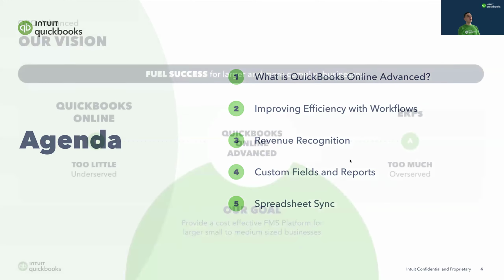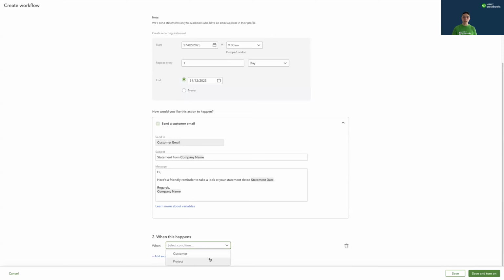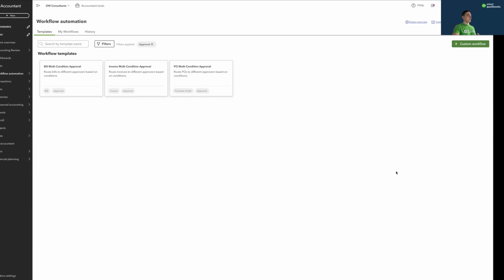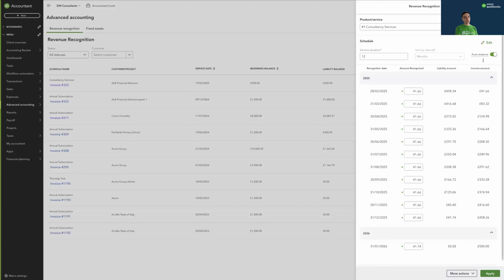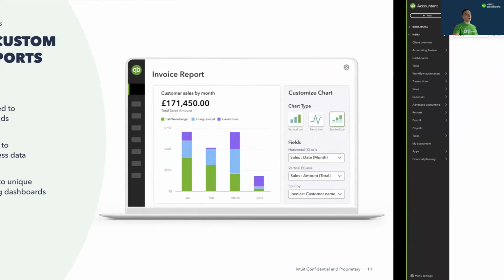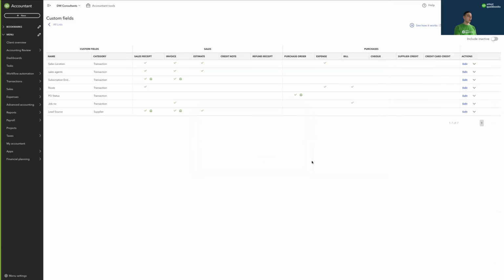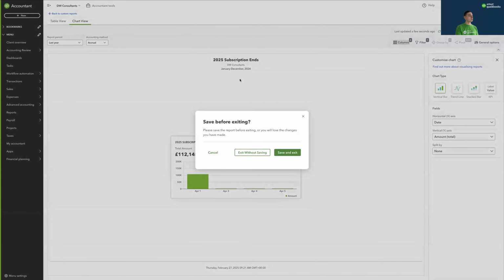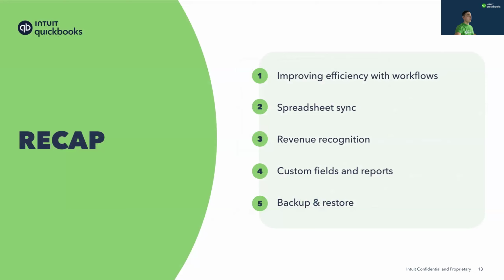Unlock growth for your firm with QuickBooks Advanced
Discover QuickBooks Advanced, designed with larger firms in mind, and see how this robust plan can scale efficiently with your growing needs. In this session, we'll showcase the powerful features available in QuickBooks Advanced to streamline workflows, provide real-time insights, and tools to support your firm growth.